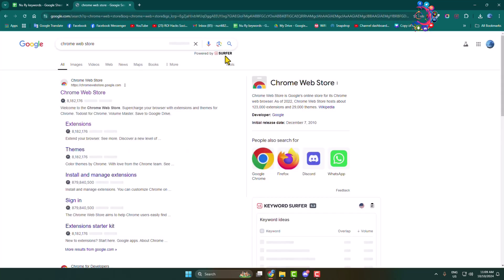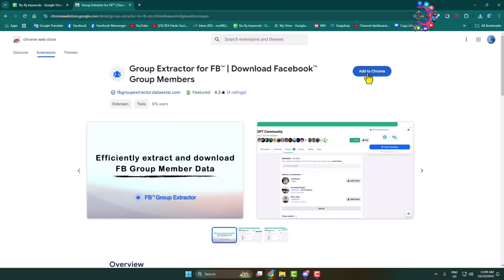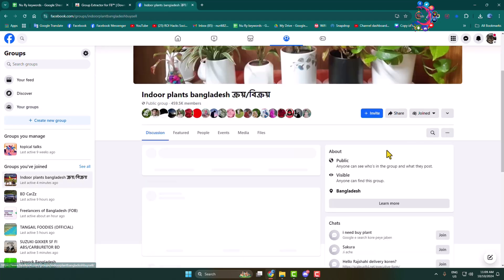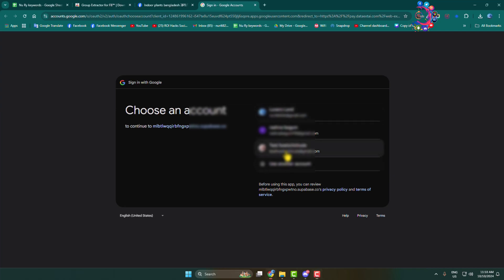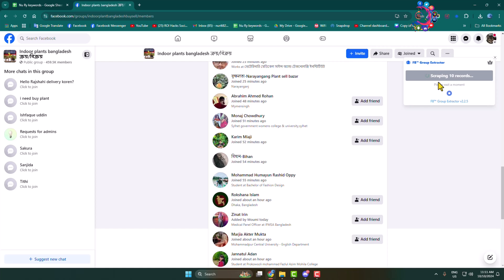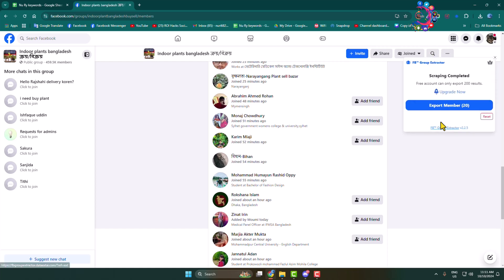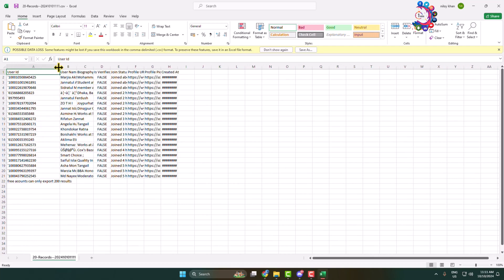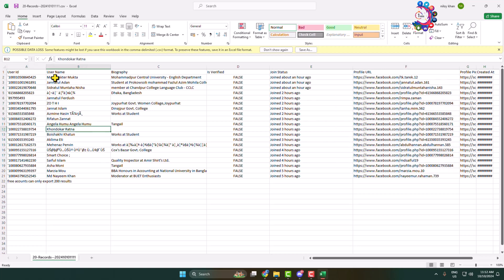How to export facebook group members to excel (2026)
Learn how to export Facebook group members to CSV file in seconds.

Related Keywords-
How to export facebook group members to excel free
How do I get a list of members in a Facebook group